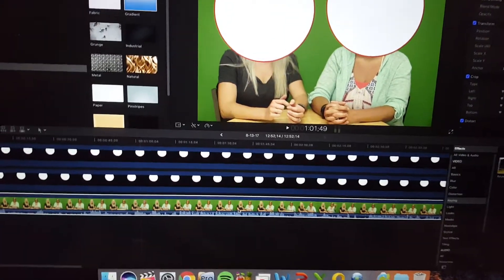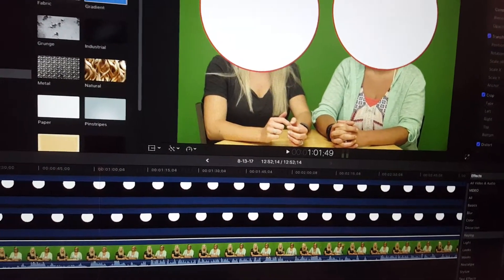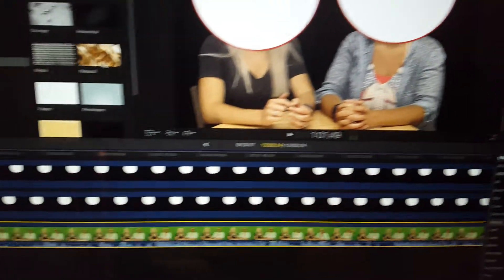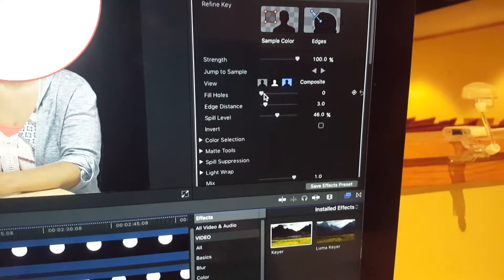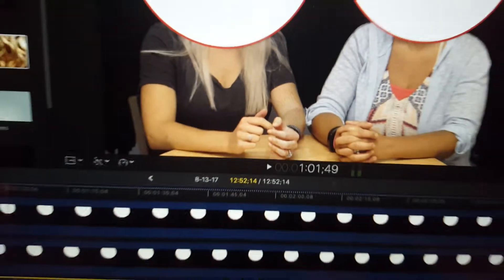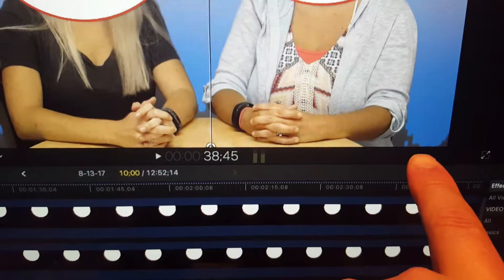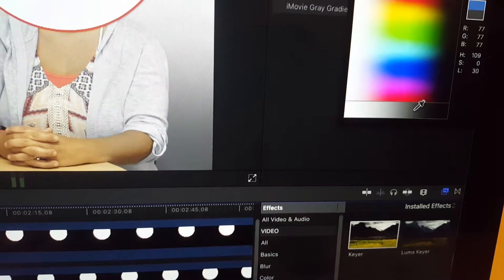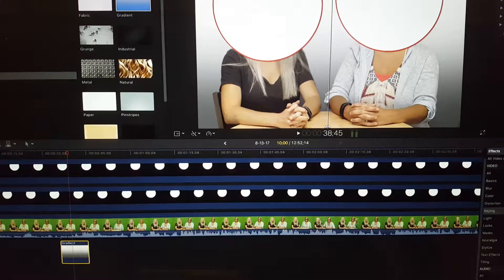Green screen and green shirt quick fix - Final Cut Pro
What to do when you are filming with a green screen and the person you are filming shows up in a semi-green shirt and you don't have a lot of time to fix it! Final Cut Pro users